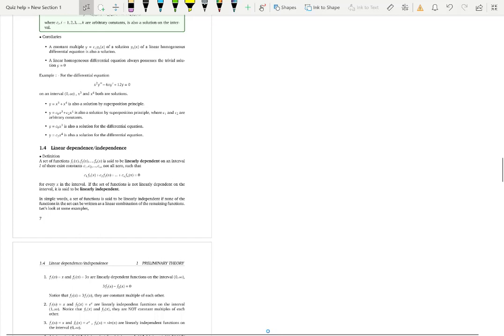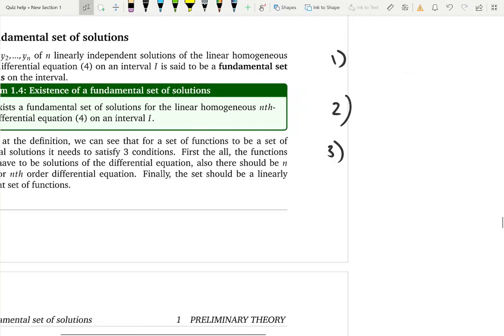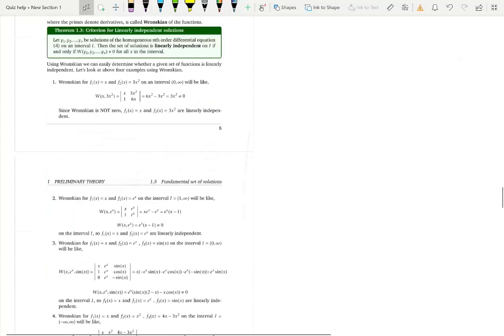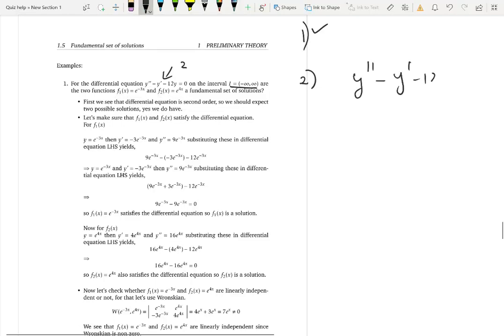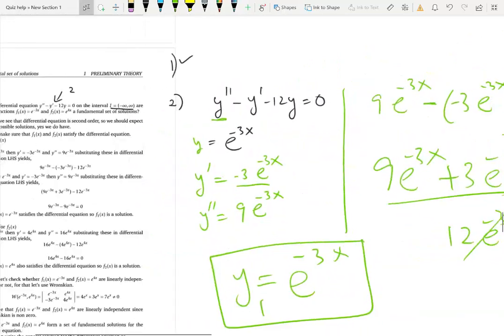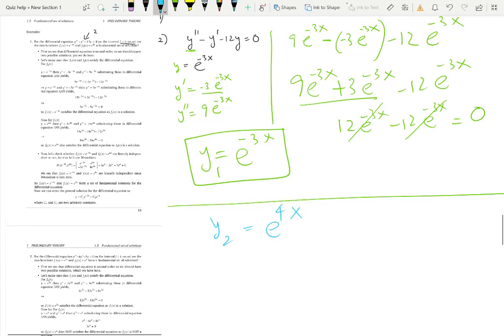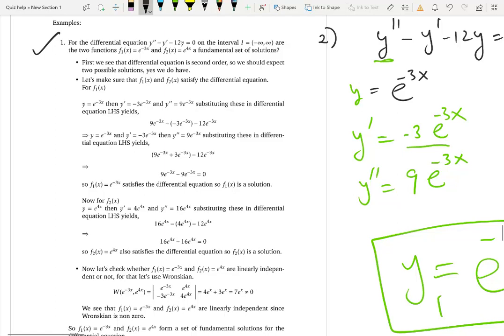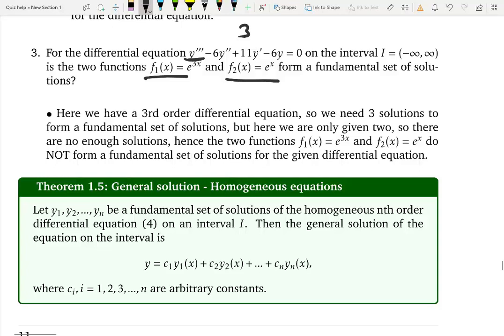The fundamental set of solutions-Lesson-9